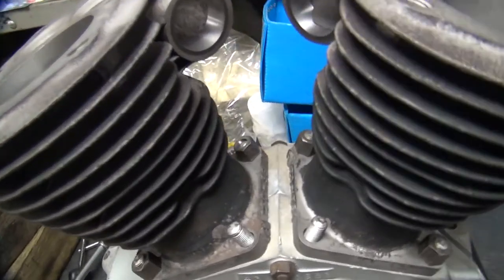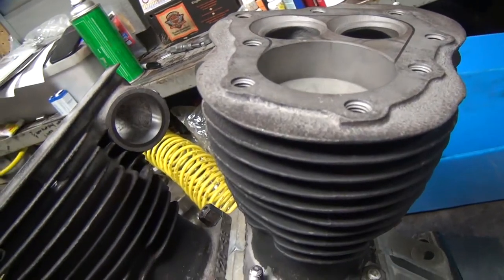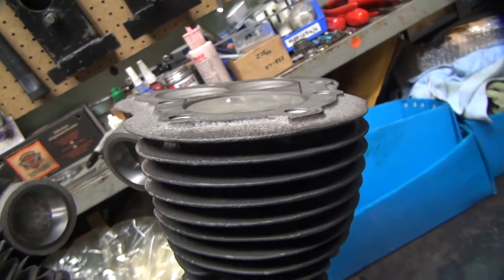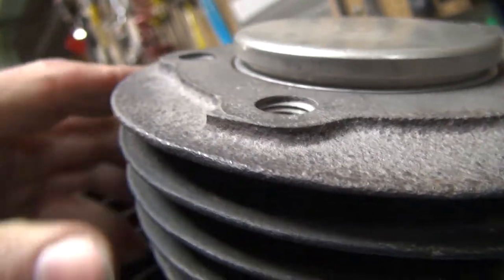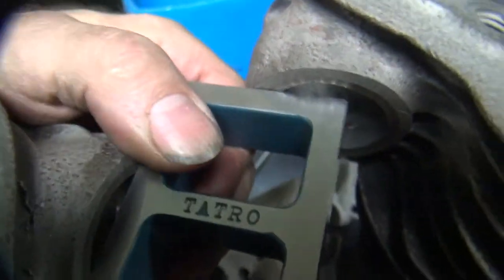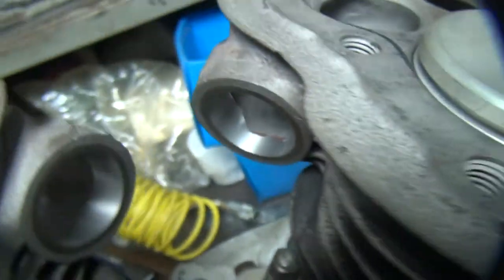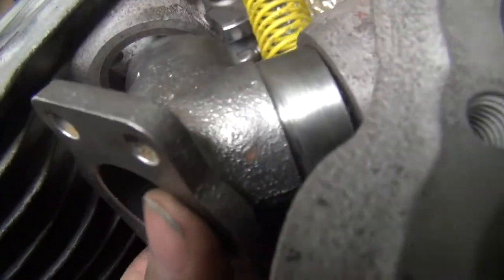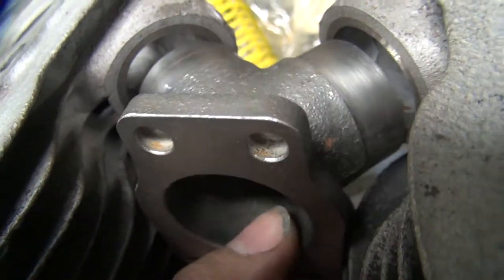#107 1942 Harley 56ci 45 WL WLA flathead stroker hotrod motor build by tatro machine